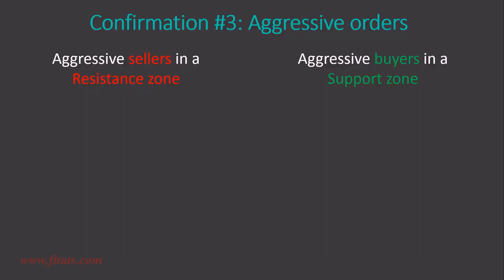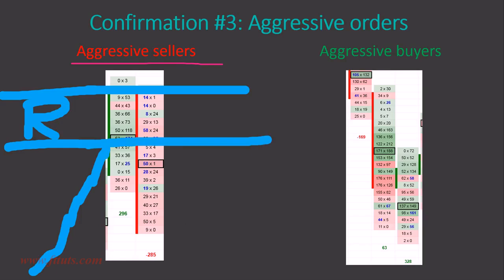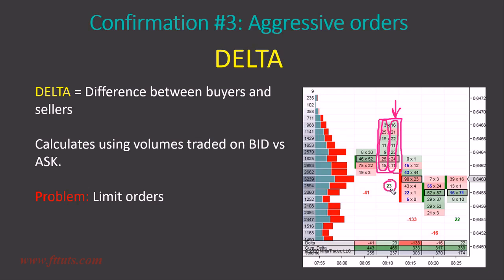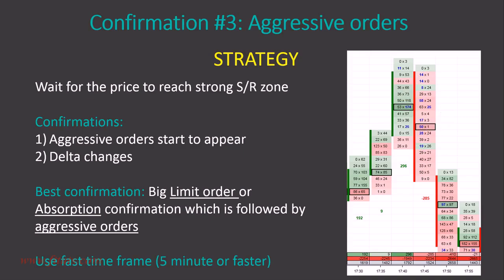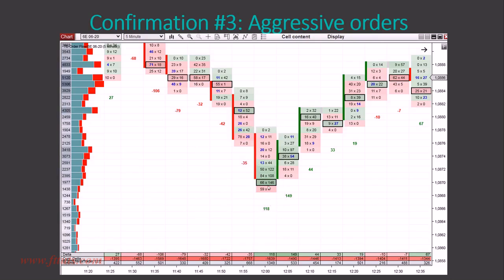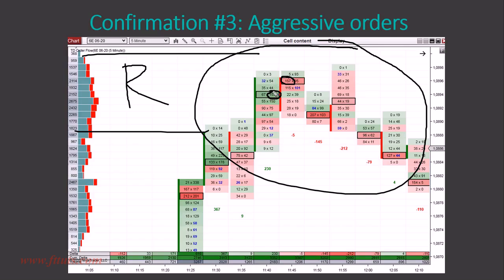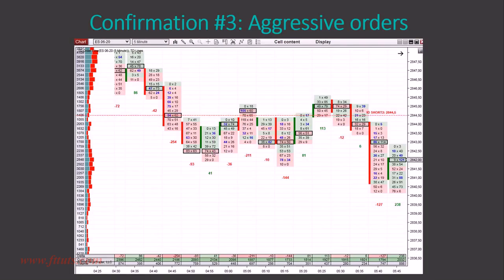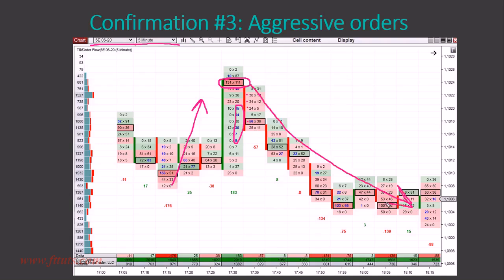4 Confirmation 3 – Aggressive Orders and Delta